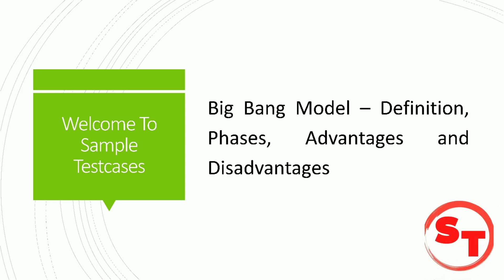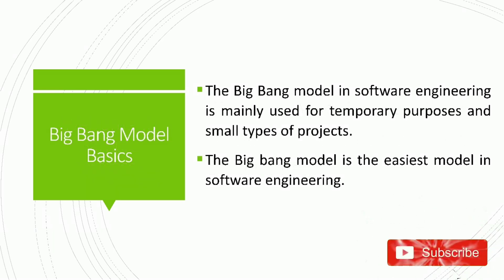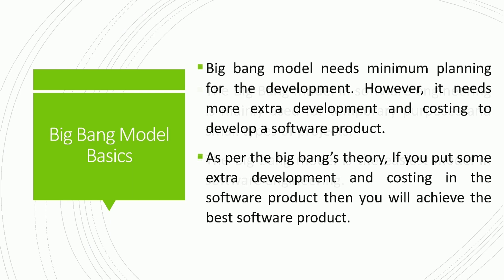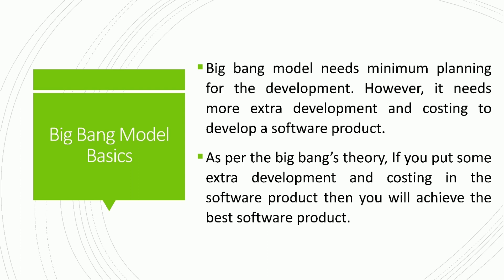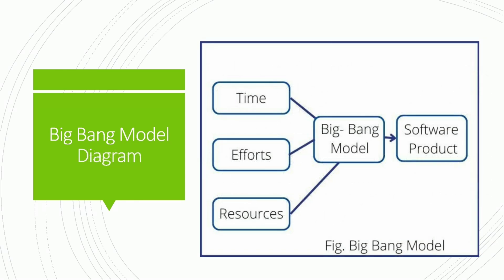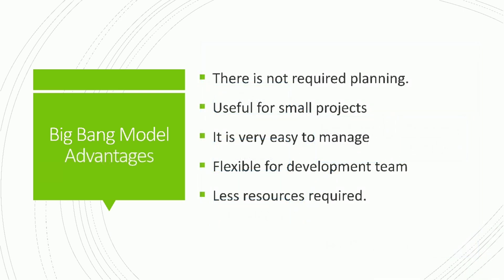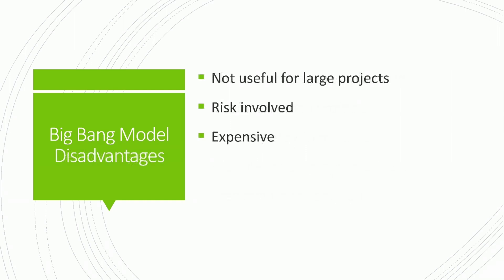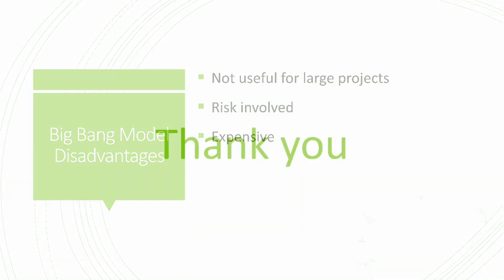What is Big Bang model in software engineering?